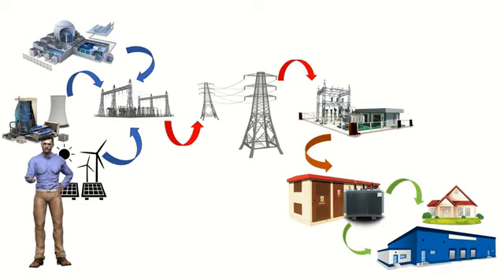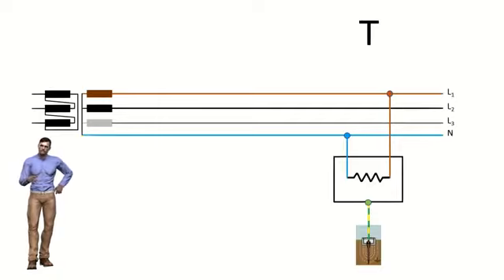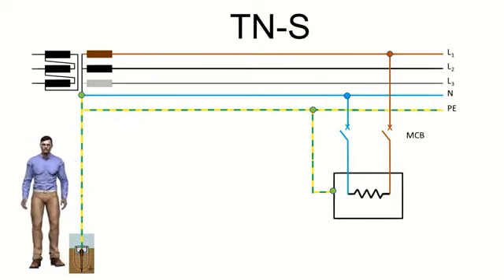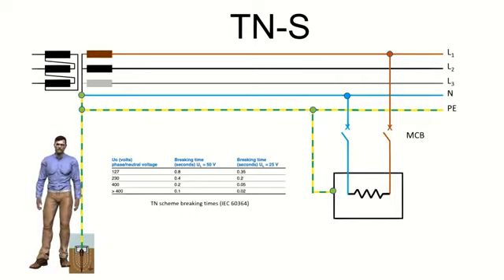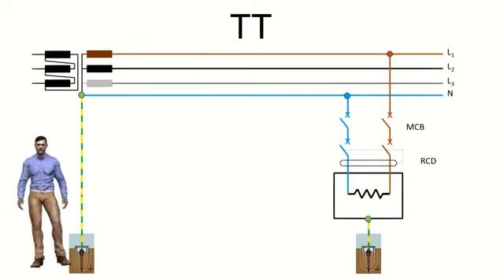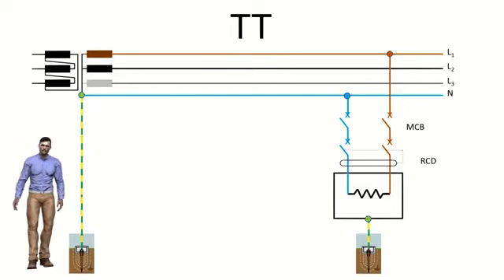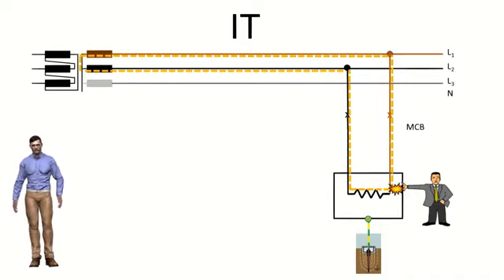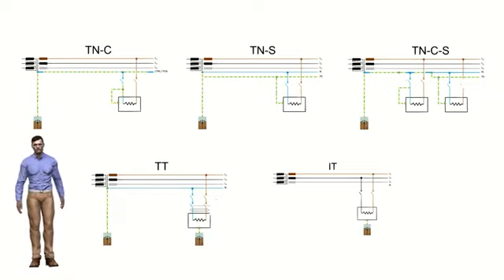انواع سیستم های توزیع نیرو در شبکه های فشار ضعیف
شماتیک انواع سیستم های توزیع نیرو در شبکه های فشار ضعیف